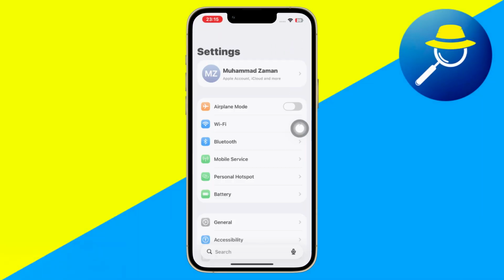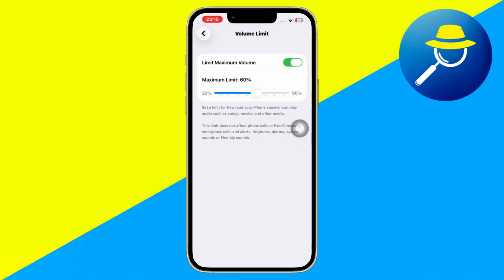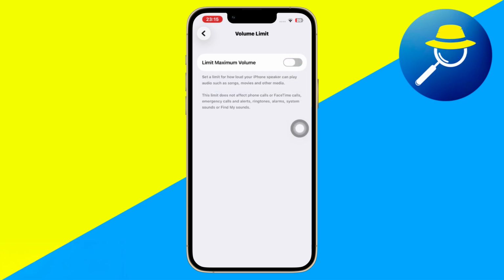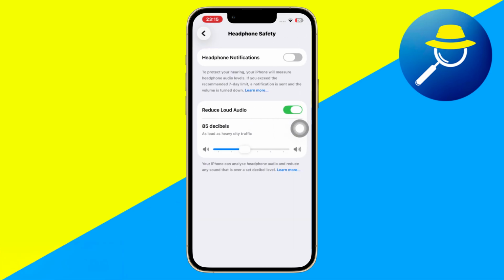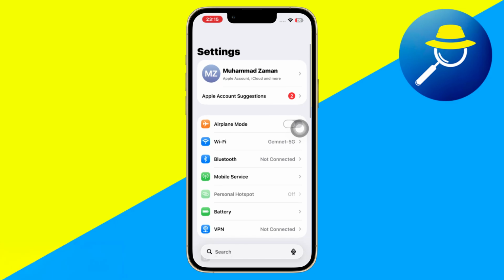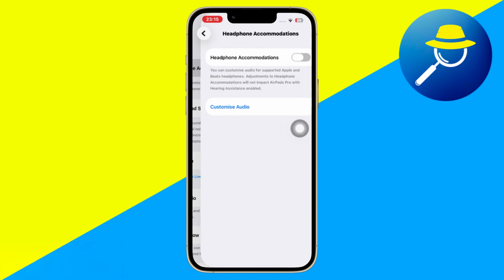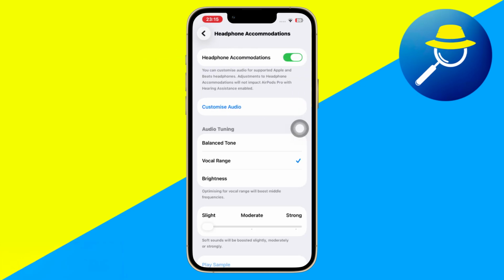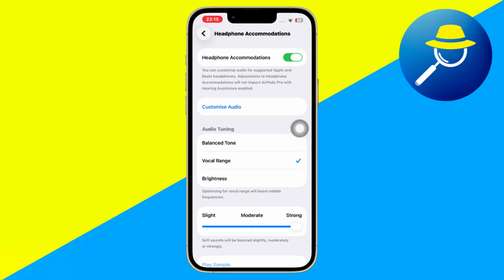How To Increase iPhone Volume By 200% - Boost iPhone Volume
Learn how to increase iPhone volume and boost sound with this simple guide.
This tutorial shows the best settings to make your iPhone louder and clearer.
Improve audio for music, calls, and videos using built-in iOS features.
Perfect for users facing low volume issues on iPhone.